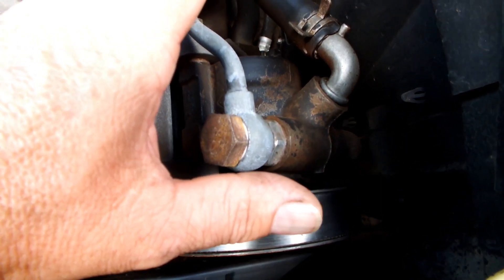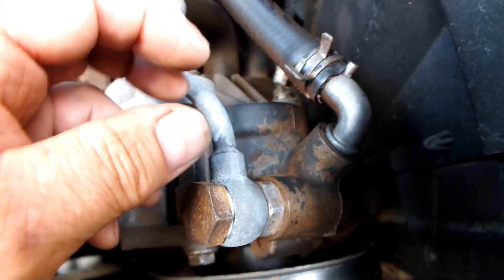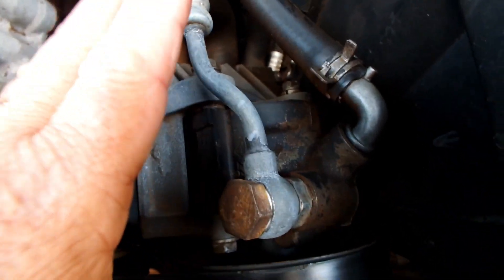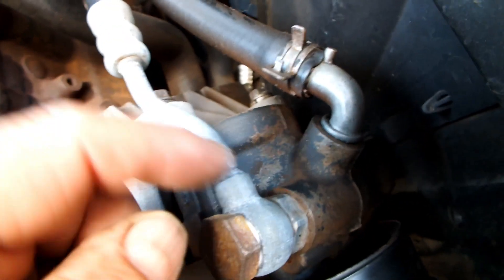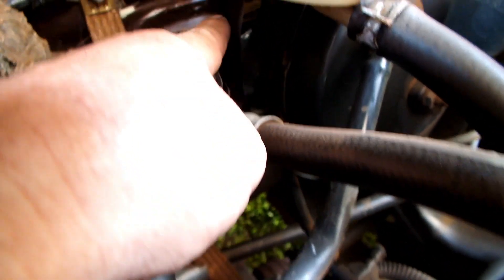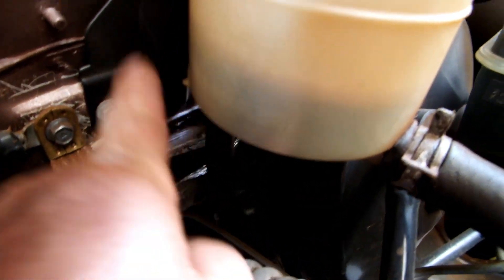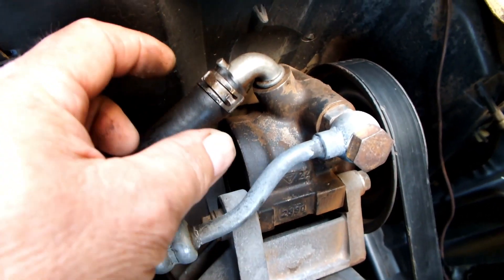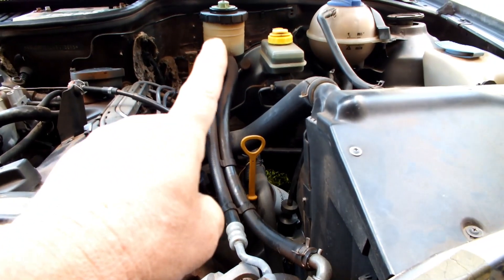Direção hidráulica conheça todo o circuito hidráulico real dela, veja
Se você tem curiosidade em saber o que acontece quando você mexe no volante e quais peças atuam, conheça a parte hidráulica e entenda porque ela deixa o volante leve e fácil de usar e manejar. Assista, comente, compartilhe!
Não esquece do joinha!